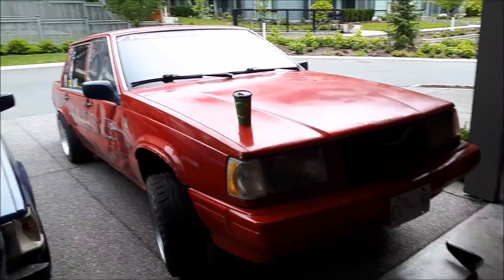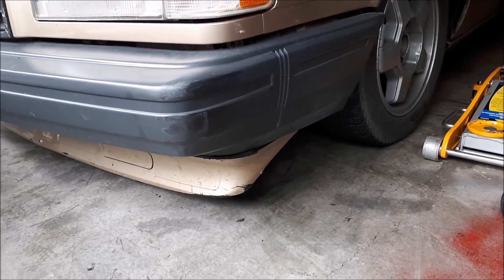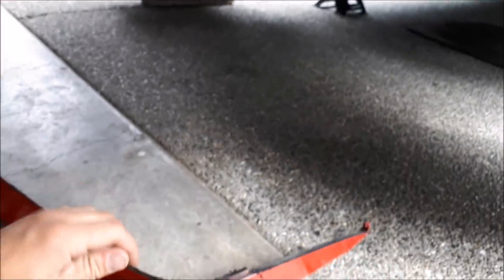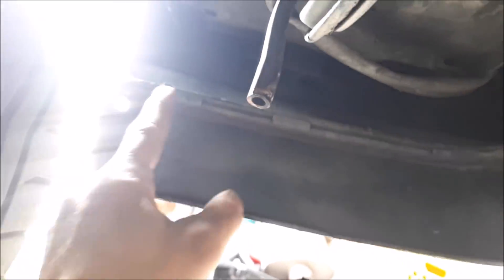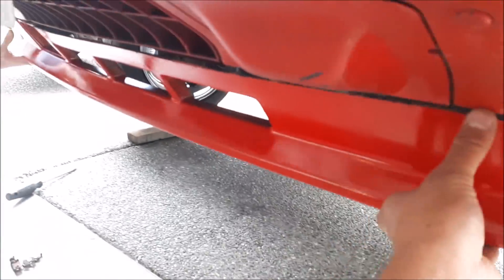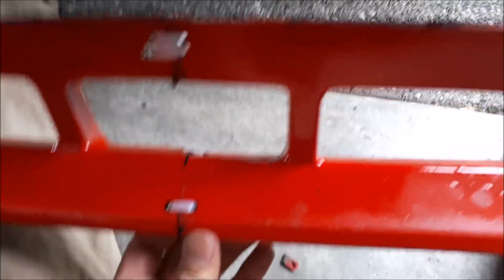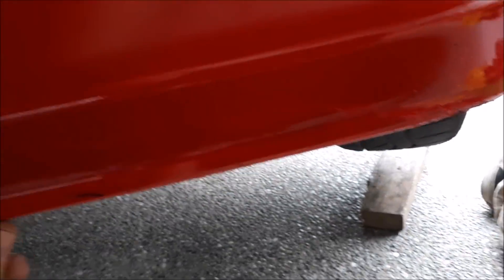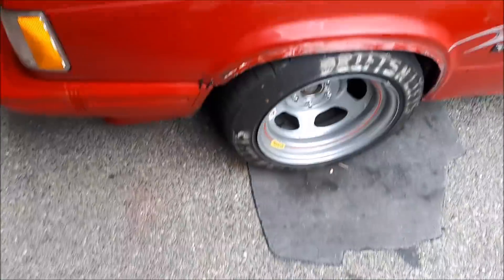VOLVO 240 FRONT LIP ON A VOLVO 740?!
Wanted to change up the look of miss huff and had a 240 lip laying around the garage ! heres the outcome
NEW VOLVO DRIFT PILSNER MERCHANDISE FORSALE HERE !